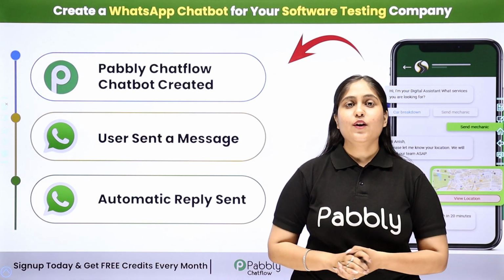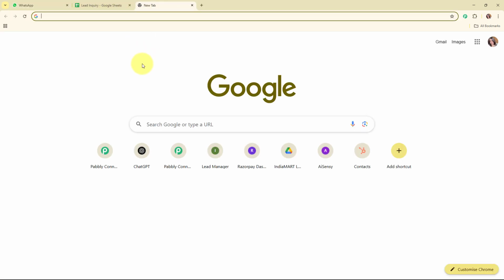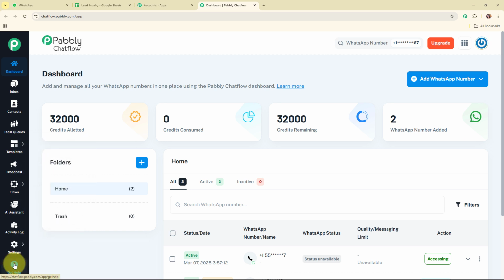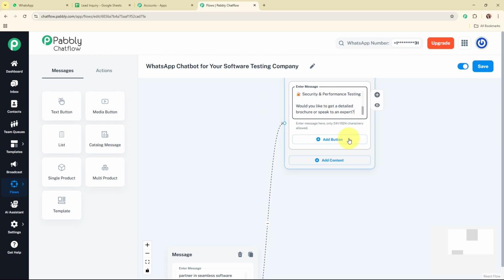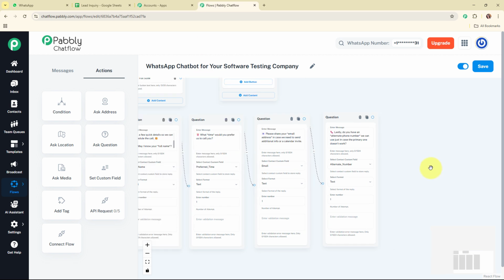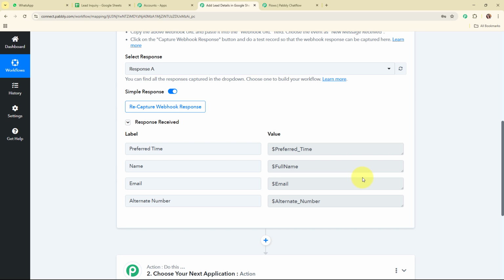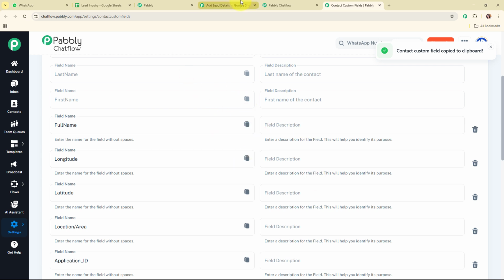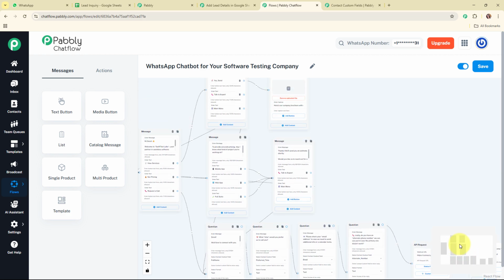How to Create a WhatsApp Chatbot for Your Software Testing Company Business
🎯 Use Case: My chatbot books test sessions, shares bug reports, and notifies clients about test completion.

Unlock the potential of your software testing company with a WhatsApp chatbot! With Pabbly Chatflow, you can enhance customer interactions and streamline your support processes effortlessly. 🤖 In this tutorial, you’ll discover how to:

✅ Create a custom WhatsApp chatbot tailored for your software testing business
✅ Automate FAQs related to testing services to save time
✅ Use a no-code, drag-and-drop interface for easy setup
✅ Schedule messages for timely responses, even outside business hours
✅ Integrate your chatbot with existing tools for seamless communication

Empower your customers with instant support and information, making your business more efficient and responsive in a competitive market! 💡